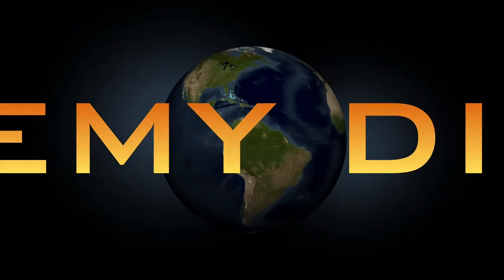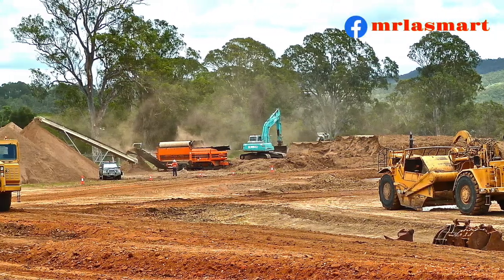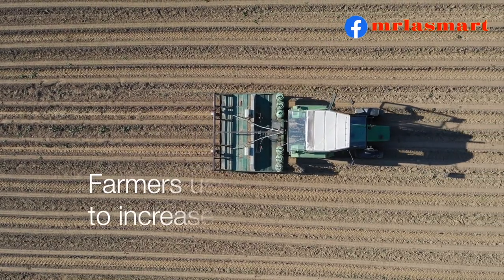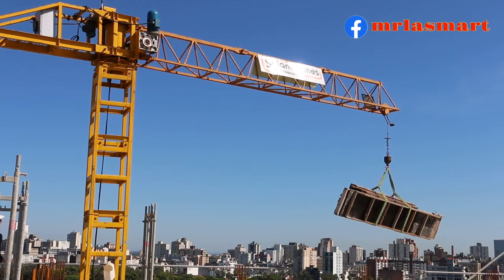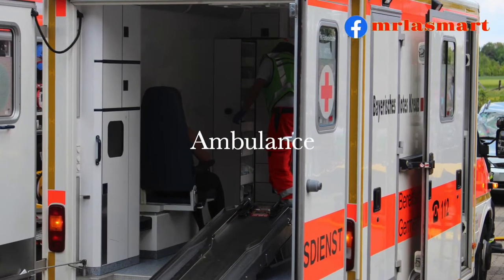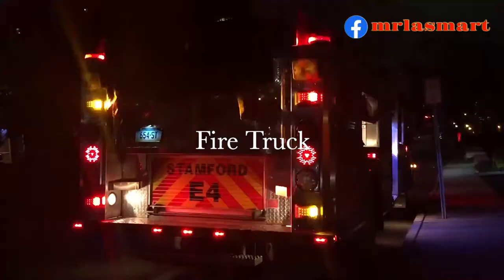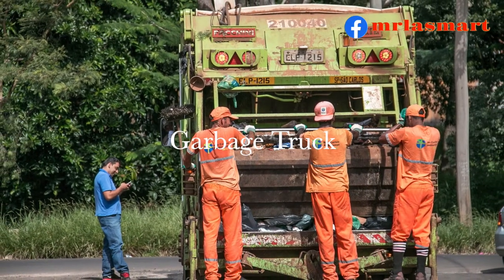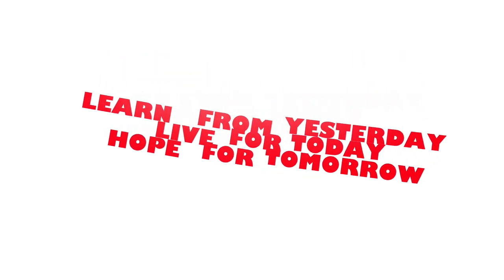Special Vehicles | Merryland Academy Digital Classroom